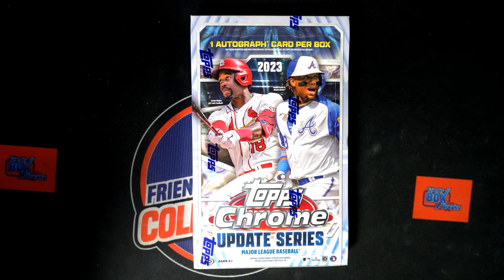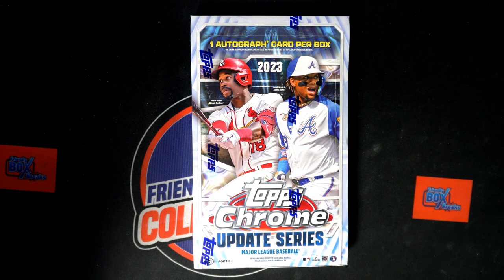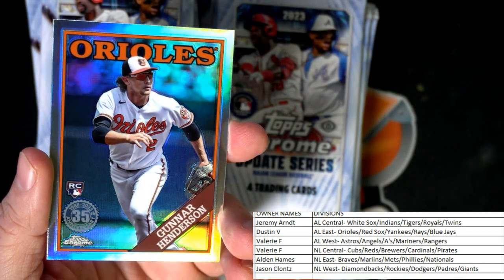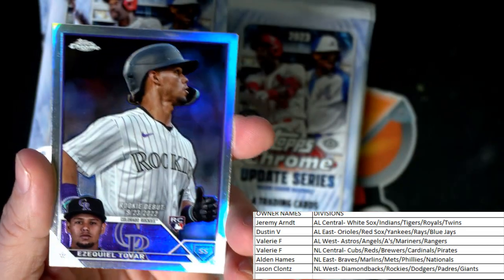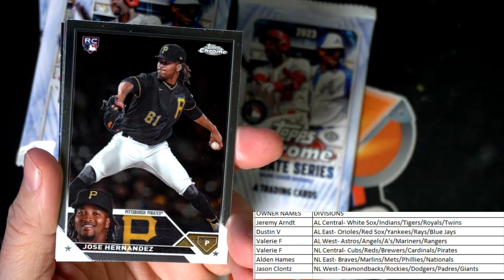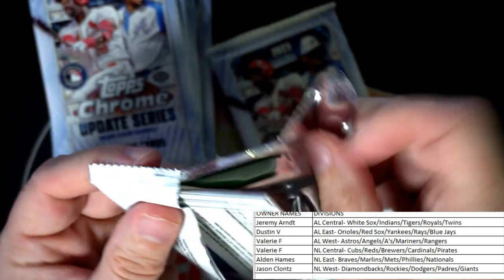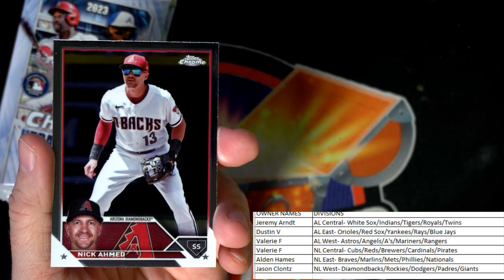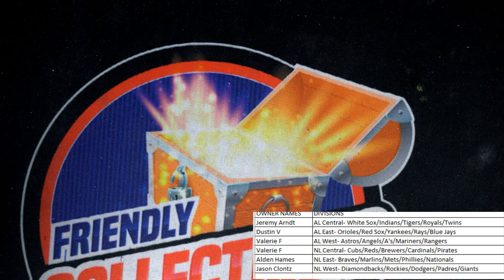2023 Topps Chrome Update Hobby ID 23CHUPDATE112